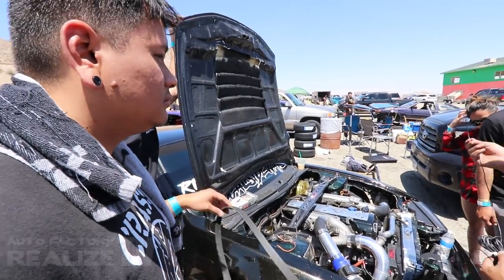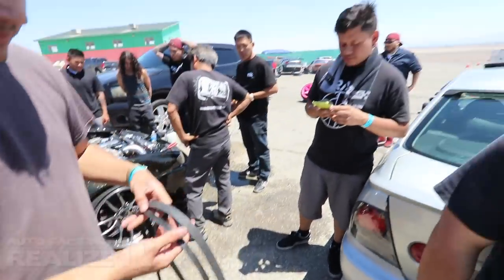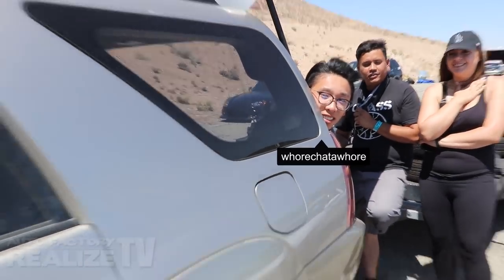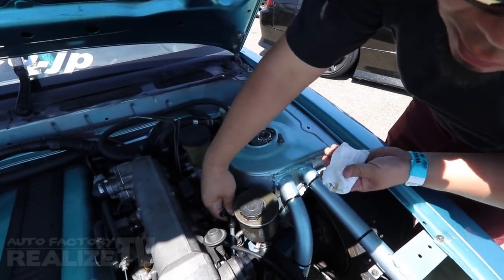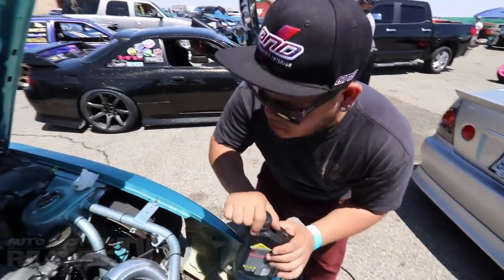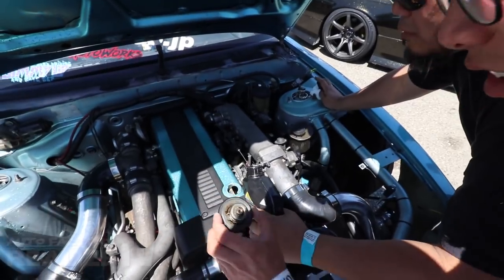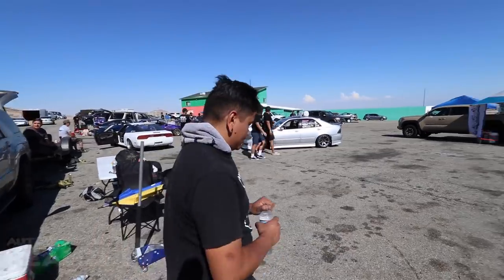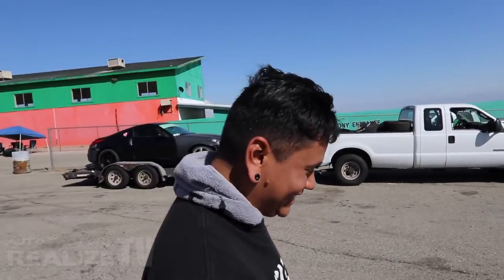Getting caught in a HUGE pile up...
Big day! Today we join Gary at the track and finally shakedown Chuck's freshly 1J swapped S13, encountering some interesting hurdles throughout the day. It's all fun and games up until a huge multi-car pile up closes the track for the remainder of the day.

Hit us with any questions you might have, or let us know what you'd like to see in future videos!

Turn post notifications on so you don't miss our next video!

Our radiators and oil coolers